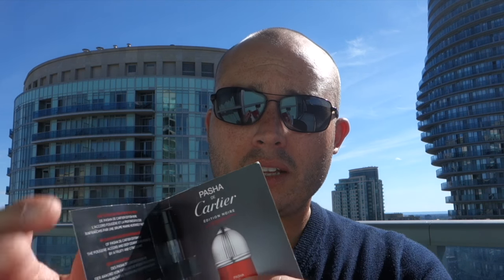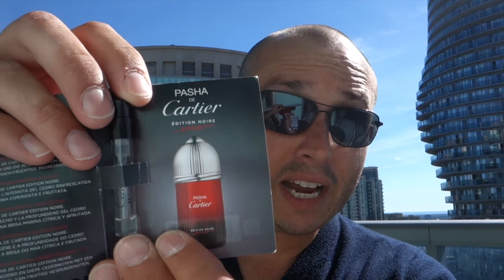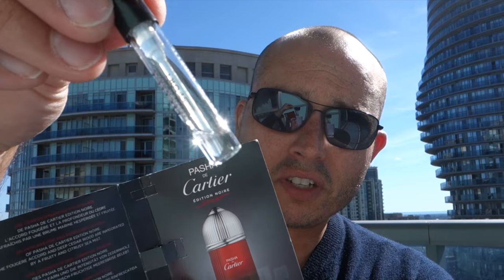BEST SPORTS FRAGRANCE? - Pasha de Cartier Edition Noire Sport fragrance/cologne review